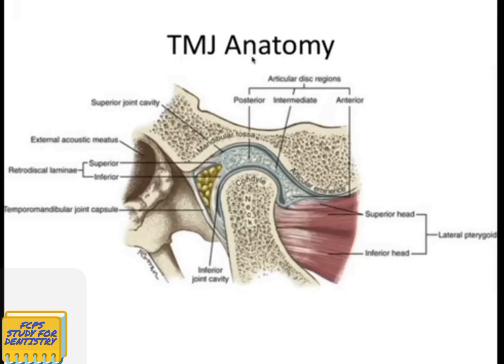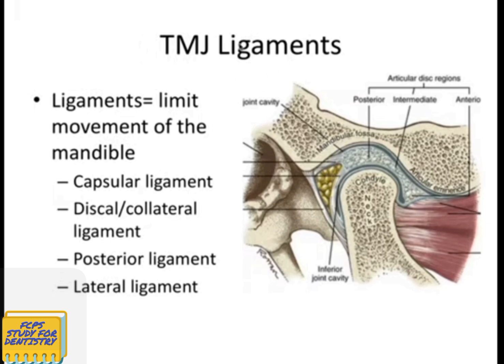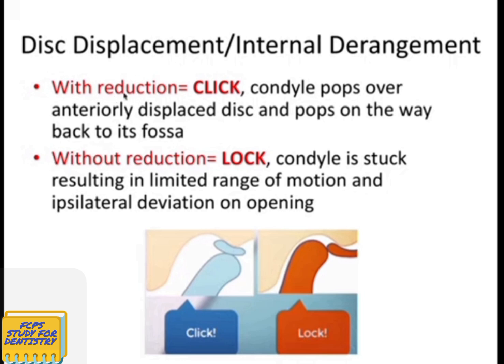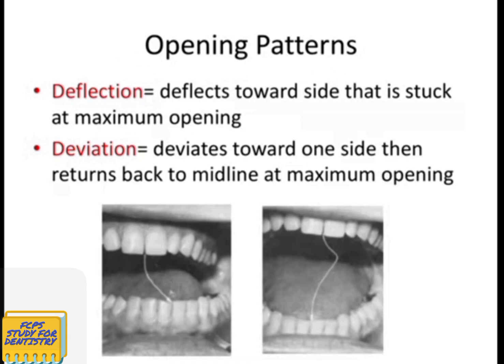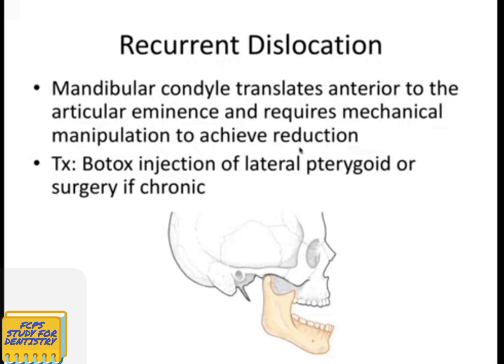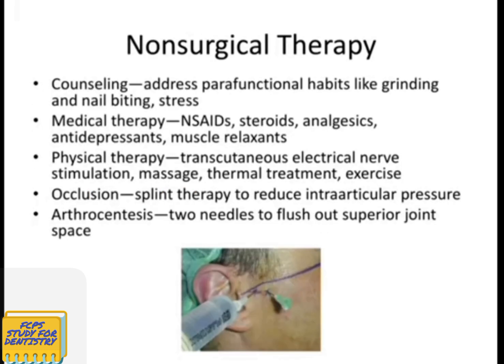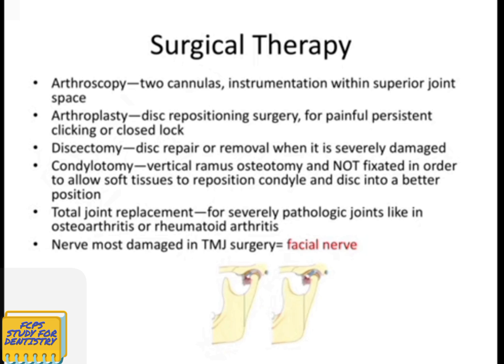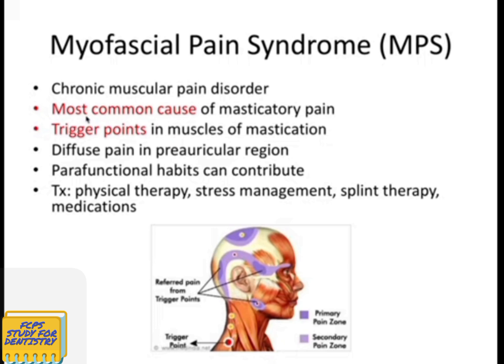OMS-TMJ reels anatomy islam islamic shortvideo shortsfeed shorts shortsvideo india indian